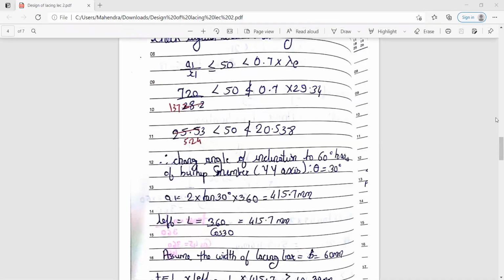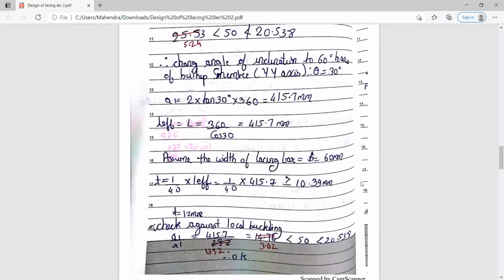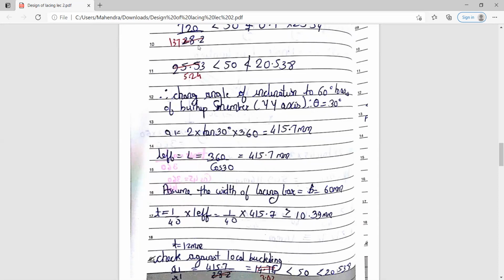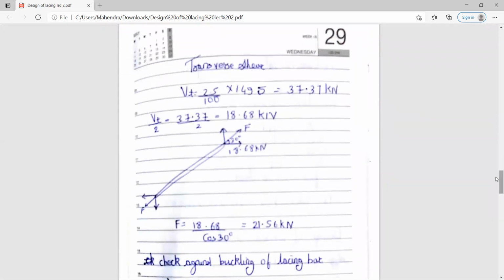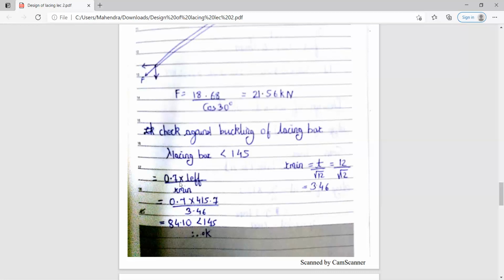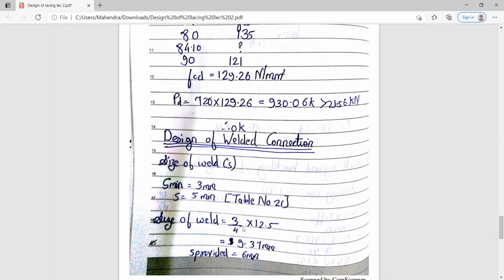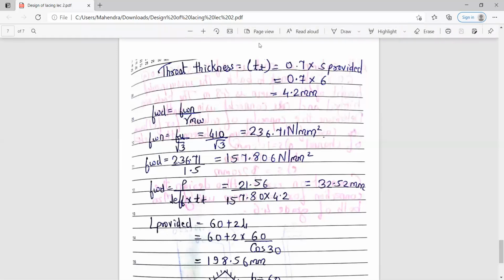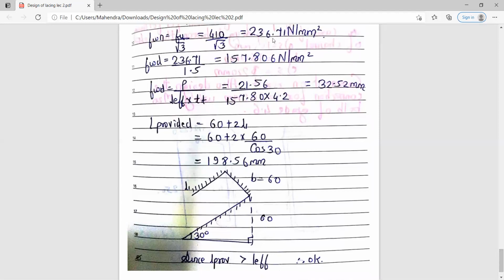DDSS Design of Compression Member (Part 15)